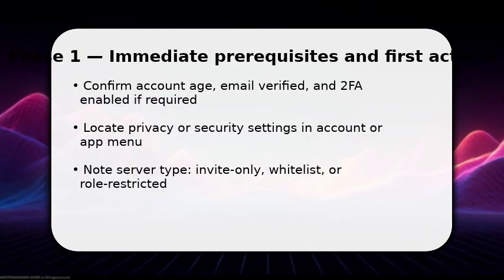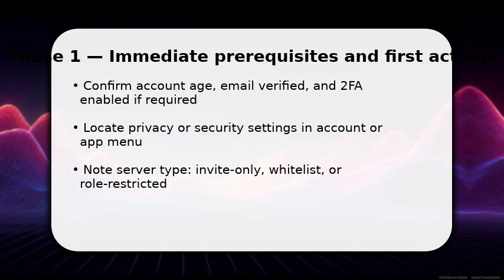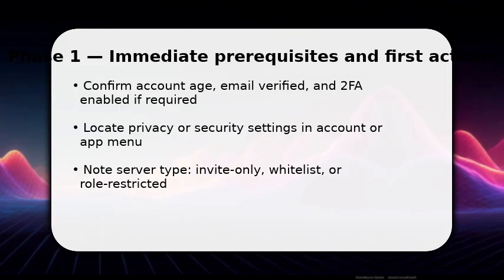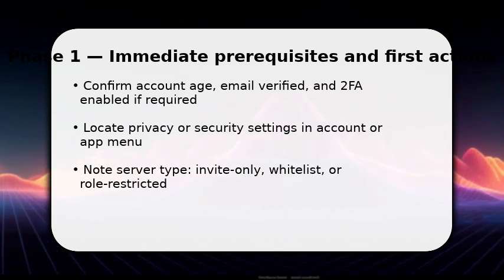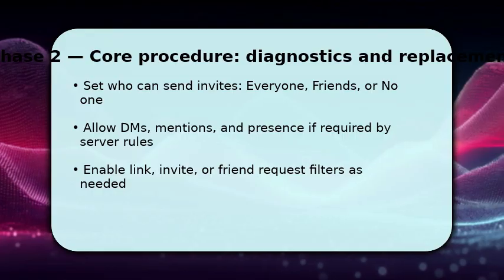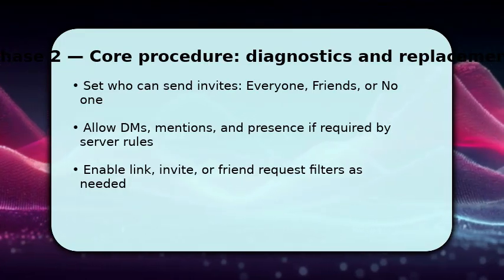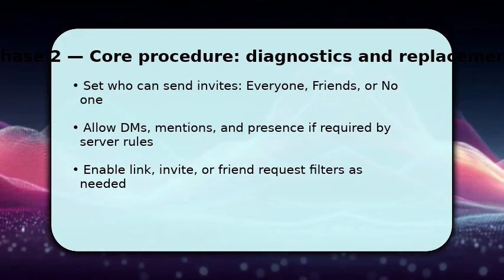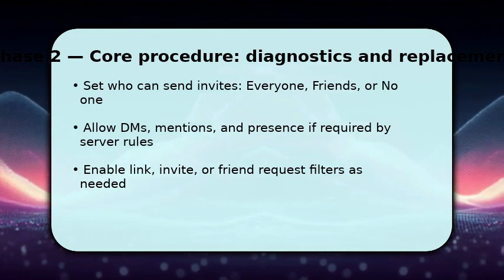How to Change Privacy Settings to Join Private Servers - Step by Step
How to Change Privacy Settings to Join Private Servers - Step by Step | 🔒 Surfshark VPN Deal — Stay private and secure. $1.99/mo + 3 Months Free ▸

Learn the essential steps to adjust privacy settings and successfully join private servers on your device. This comprehensive guide walks you through each stage, ensuring a secure entry into exclusive online communities.

change privacy settings, join private servers, online community access, secure login process, privacy adjustment steps, private server guidelthyield